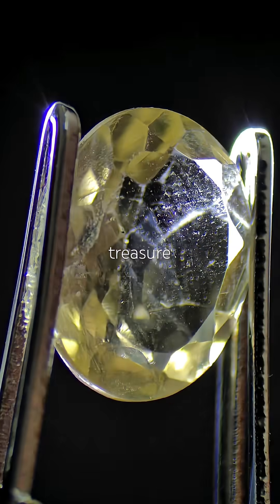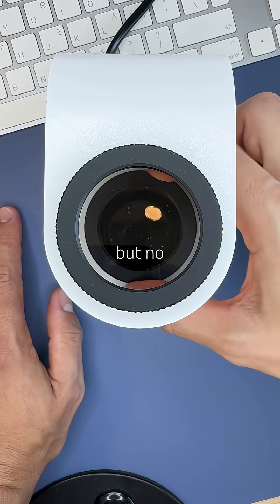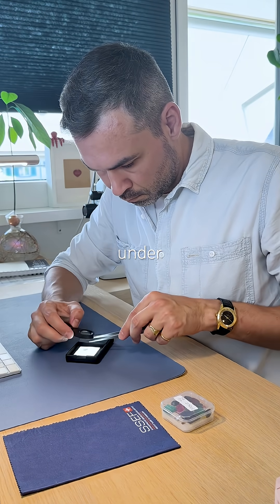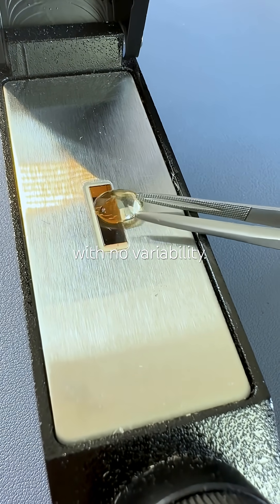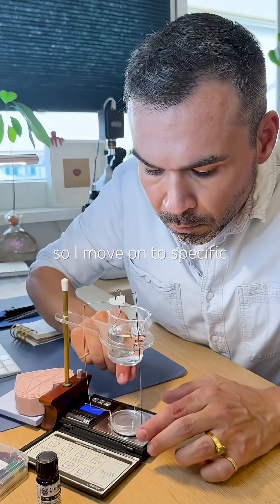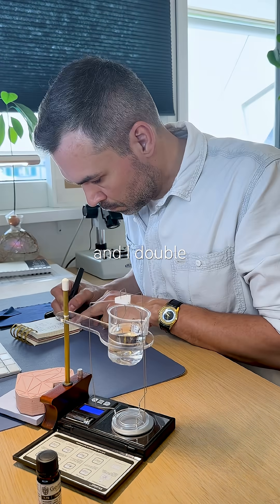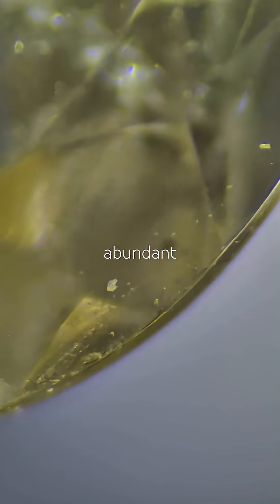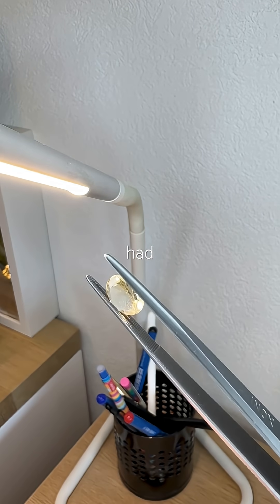Testing a new gem from the treasure box / Gemology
New gem from the latest treasure box. Time to find out what it is. I always hope for something exciting, so let us see if this one plays along.
The combination of RI, SG, and optic behavior all point toward quartz.
Under magnification it is clearly natural with beautiful inclusions and some surface wear. A solid reference stone and I kind of like it.